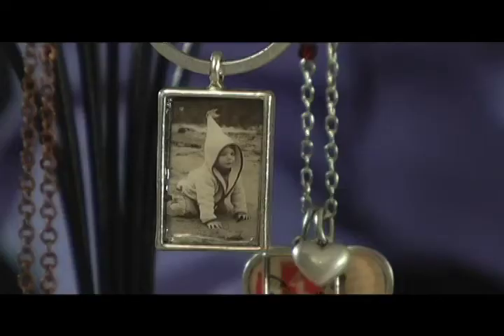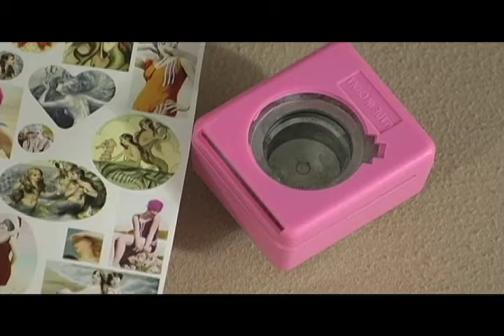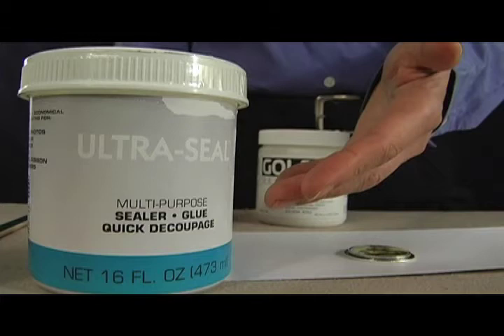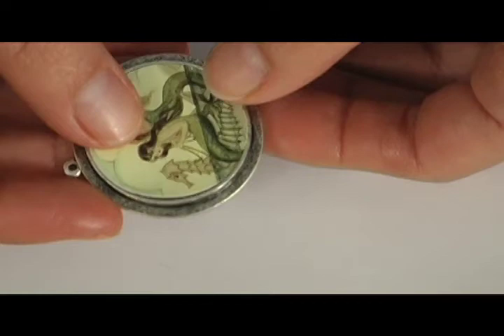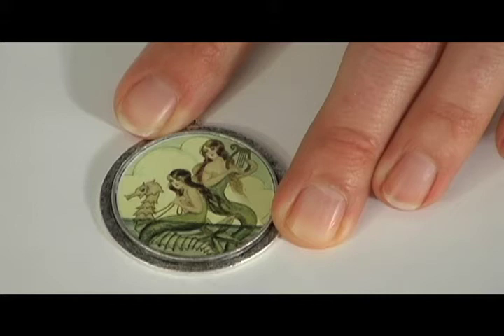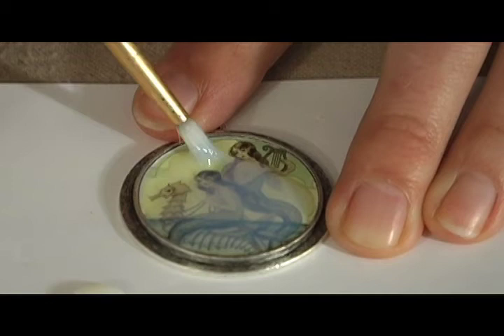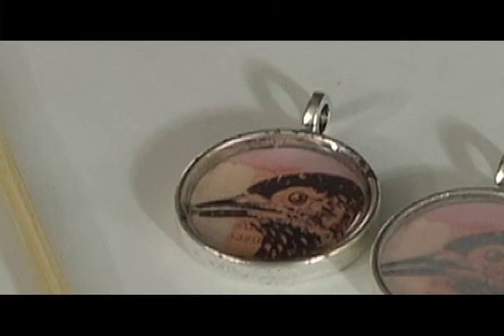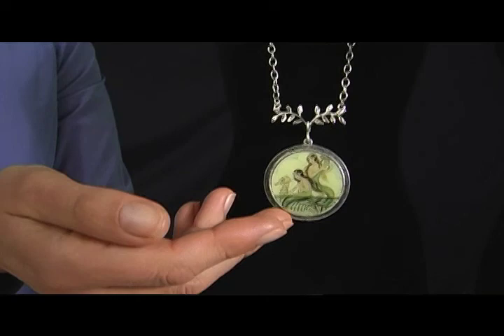Patera Bezel Collage Sheet Instructional with Nunn Design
Becky Nunn, owner and founder of Nunn Design, gives us a tutorial on how to use the Nunn Design collage sheets with the Nunn Design bezels. Enjoy this simple yet beautiful jewelry making technique.